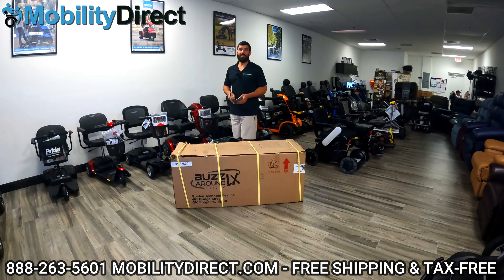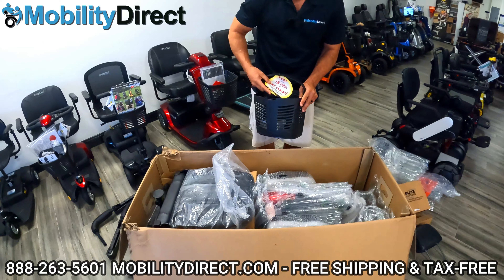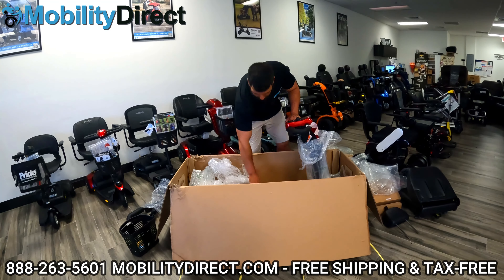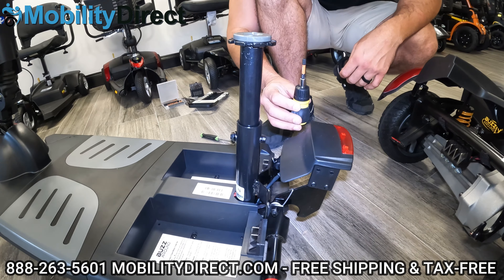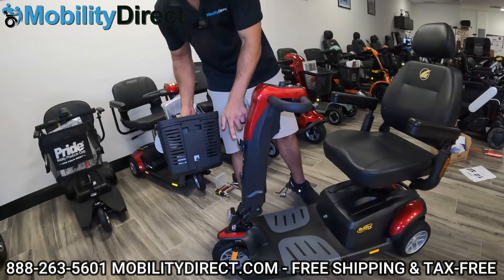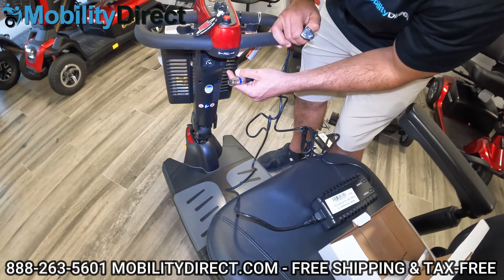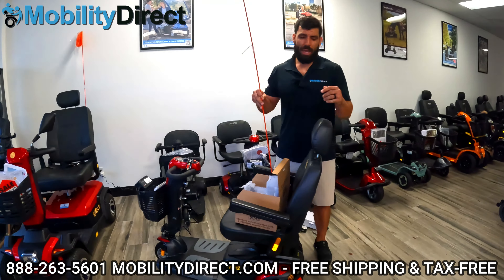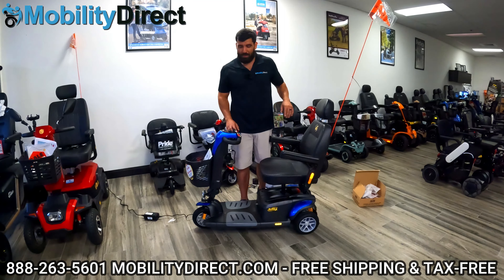2025 Buzzaround LX (GB119) 📦 Unboxing & Assembly Tutorial Video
Video Chapters:

00:00 - Intro
00:19 - Free Catalog
00:52 - YouTube Subscribers Giveaway
01:06 - Start of Unboxing of the Buzzaround LX
04:44 - Buzzaround LX Seat
09:00 - Brake Lever
10:45 - Installing the seat post
14:02 - Safety Fuse
14:19 - Installing the seat
14:53 - Installing the headrest and armrest
16:20 - Attaching the basket
16:41 - Steering lock
17:00 - User manual and keys
18:46 - Turning the unit on
19:06 - Brake lever
19:43 - Charger
20:38 - Eagle HD
21:25 - Travel range
22:44 - Safety Flag installation
23:13 - Changing the panels
27:22 - Warranty
28:13 - Giveaway and Ending